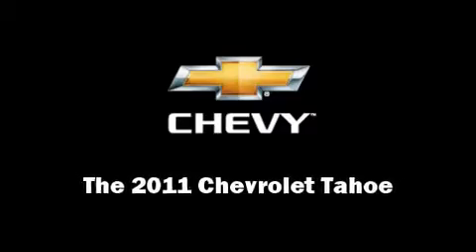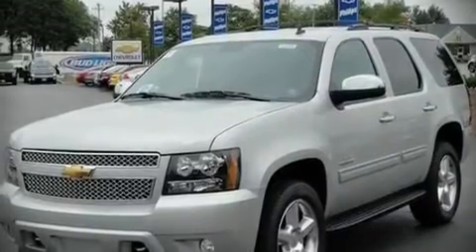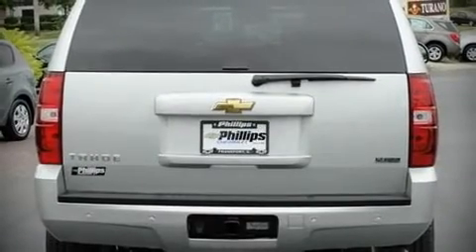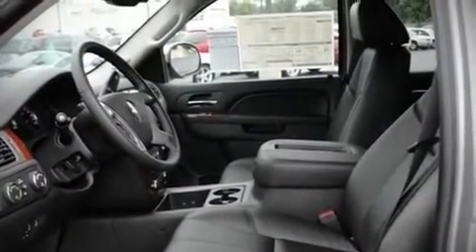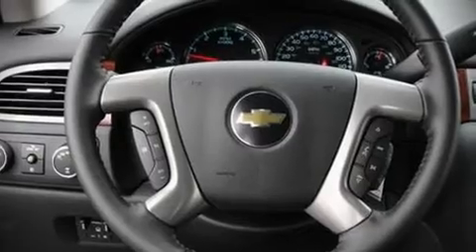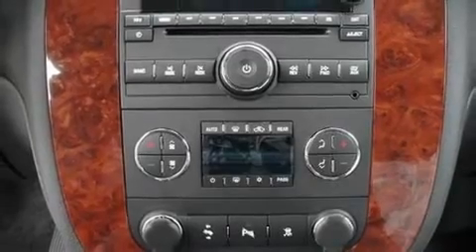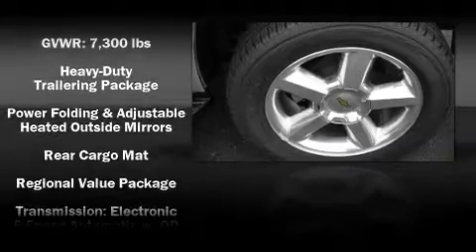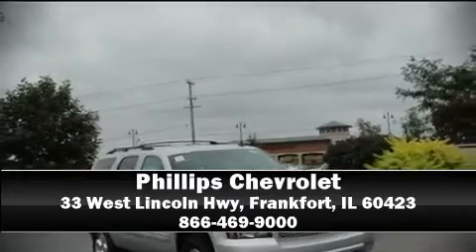2011 Chevrolet Tahoe LT1 SUV in Frankfort, IL 60423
Phillips Chevrolet
33 West Lincoln Hwy

Experience driving perfection in the 2011 Chevrolet Tahoe. It features an automatic transmission, 4-wheel drive, and a powerful 8 cylinder engine. Highway fuel economy of 21 miles per gallon distinguishes this vehicle as energy saving transportation. All of the following features are included: front bucket seats, a split folding rear seat, air conditioning with automatic temperature control, tilt steering wheel, power windows, an overhead console, and remote keyless entry. Premium leather seats provide maximum comfort, wrapping drivers and passengers in a shroud of luxury. Audio features include a CD player with AM/FM radio, rear mounted audio controls, steering wheel mounted audio controls, and 9 speakers, providing excellent sound throughout the cabin. Chevrolet ensures the safety and security of its passengers with equipment such as: Dual front impact airbags, Front SIDE impact airbags, HEAD curtain airbags, Traction control, ignition disabling, and 4 wheel disc brakes with ABS. Electronic stability control ensures solid grip atop the road surface, no matter how challenging the driving conditions. Our sales reps are knowledgeable and professional. We'd be happy to answer any questions that you may have. We are here to help you.